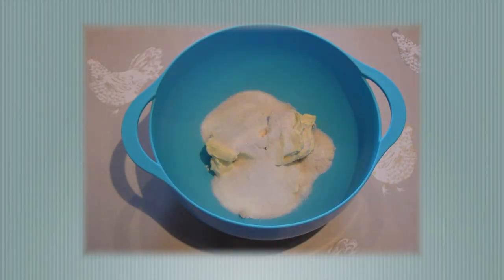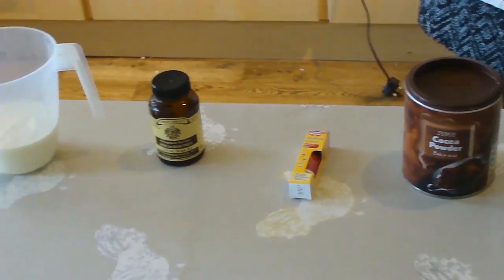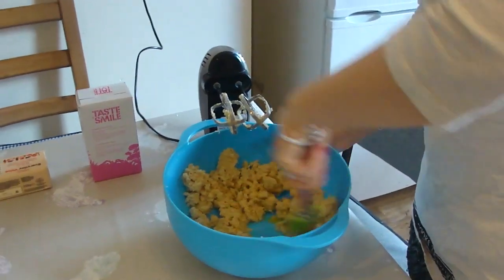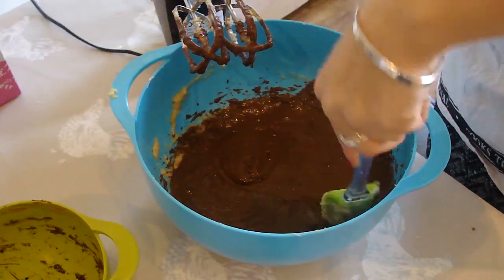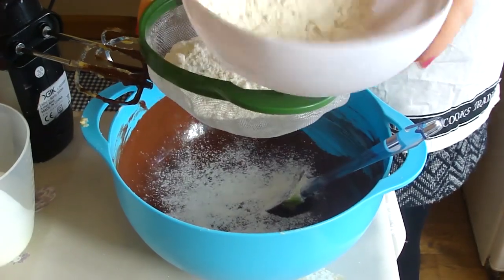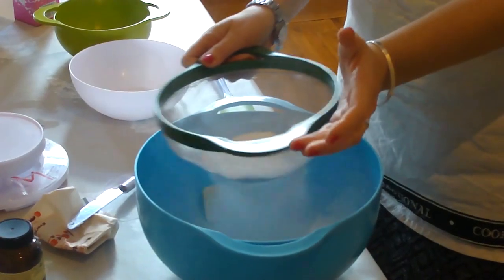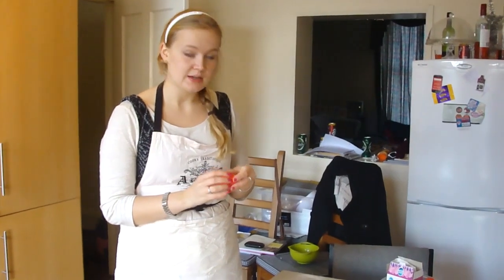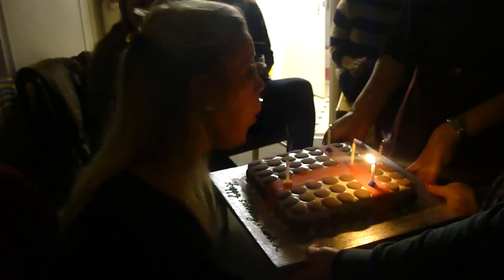The Unmastered Art of Baking Velvet Cake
Fran's showing us how to make something for a special occasion!